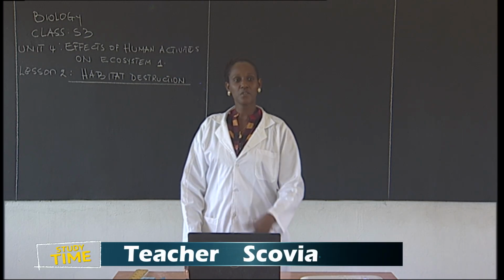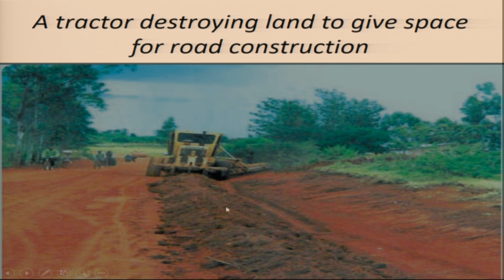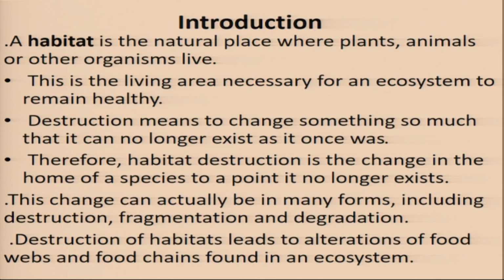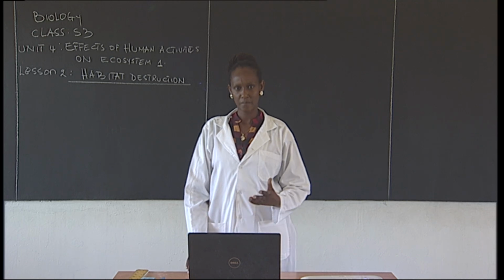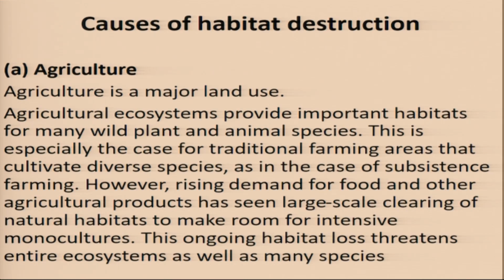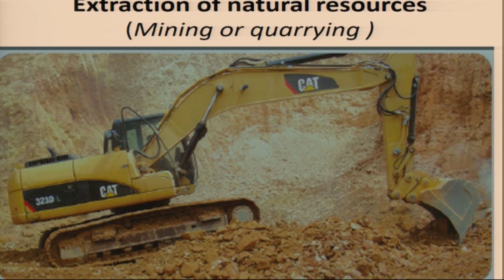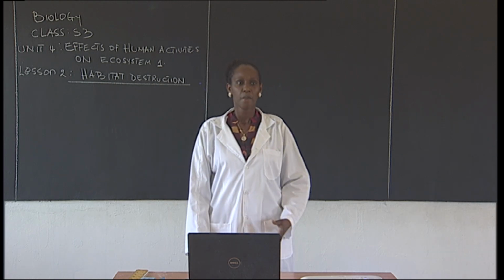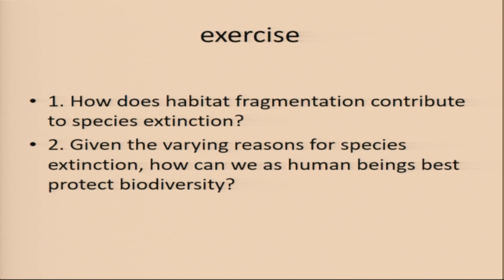S3 Biology Unit 4 Effects of human activities on ecosystem 1 Lesson 2 habitat destruction